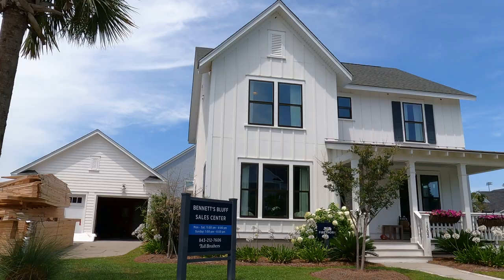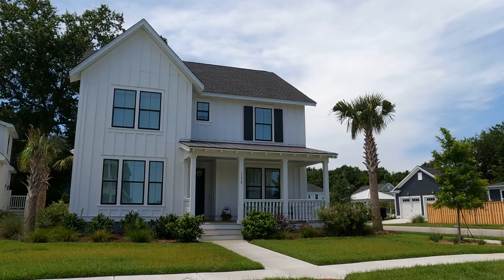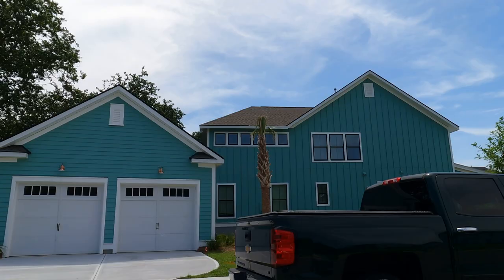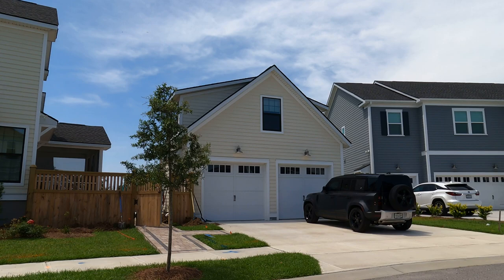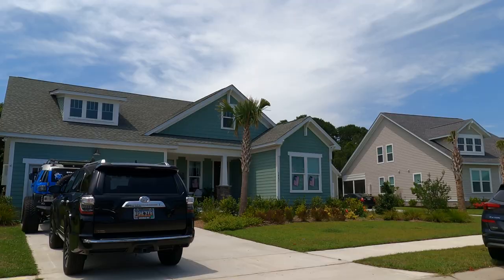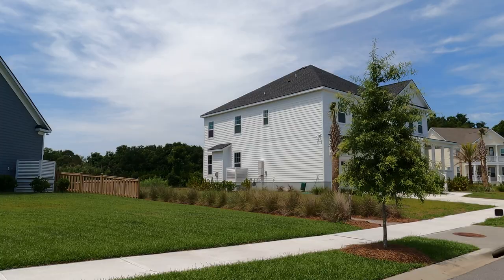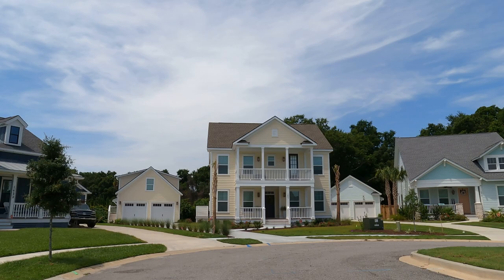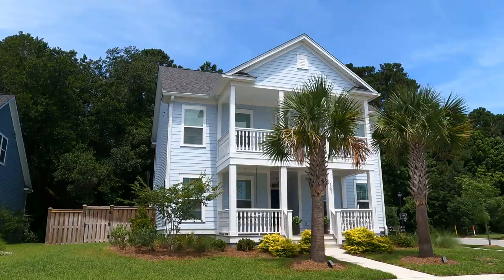Bennett's Bluff by Toll Brothers in Charleston SC on James Island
Bennett's Bluff by Toll Brothers in Charleston SC on James Island is chic and charming, as you'll discover here. New luxury homes for sale in Charleston must include Bennetts Bluff from Toll Brothers; Roger Holloway is featuring this Charleston SC 29412 subdivision in this exclusive YouTube real estate video tour.

Captain Rivers Drive - Charleston SC 29412
If your Zillow search has been for James Island in the Charleston, South Carolina real estate market, you're in the right place. There's a resale home for sale in Bennetts Bluff, priced in the $900,000 - 1,000,000 range. My real estate Broker-Partners in the greater Charleston real estate market will be called in to help you purchase a luxury home in James Island - Charleston area.